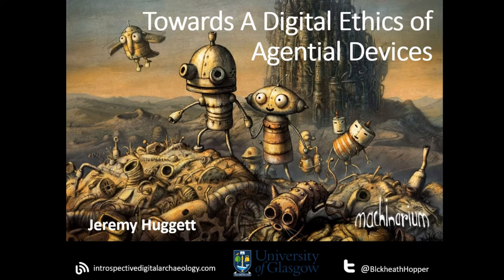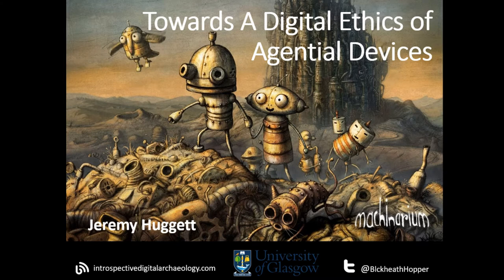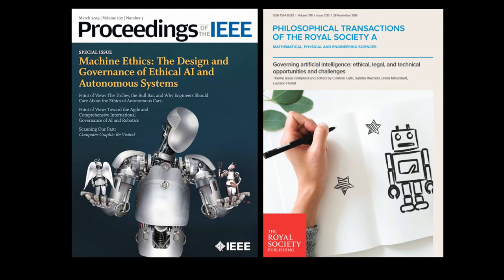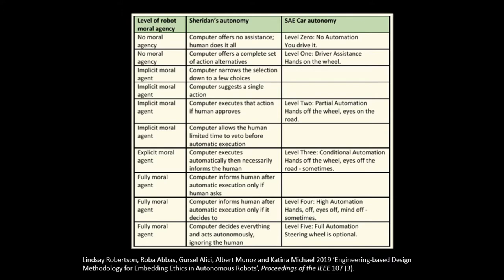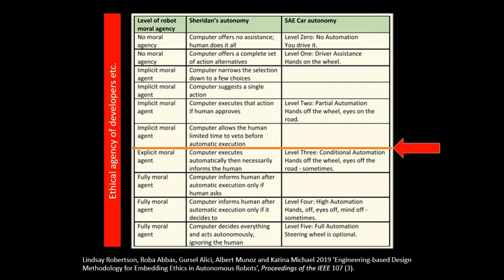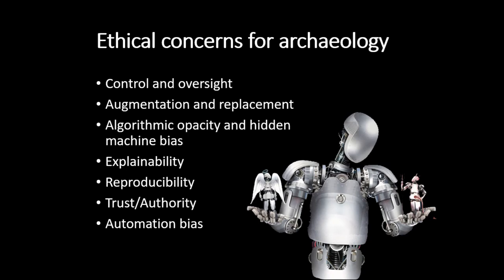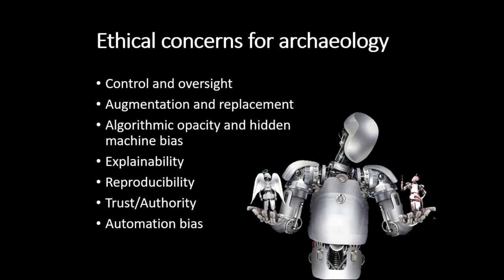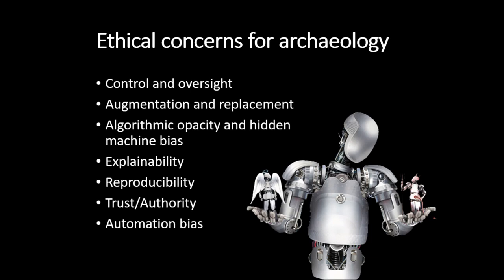Towards A Digital Ethics of Agential Devices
As algorithms and their devices increasingly acquire agency, the need to address their ethical issues becomes ever more urgent. The range of digital devices used across archaeology and the algorithms  which  drive  them  are  progressively  black-boxed  as  they  become  more  and  more  complex, but the lack of transparency, the absence of explanation, and the increasing authority of these devices, together with the levels of trust, reliance, and expectations placed upon them, can create either a vicious or virtual circular relationship between the human and digital agent. In particular, as these tools – from software analytics to drones to bio-mimetic robotic devices – increasingly display autonomous behaviours they require a consideration of the ethics of their design, development, and application. What limits should be applied to their use? Can these agential devices contain ethical programming, and consequently exhibit ethical behaviour? Do the responsibilities and liabilities lie with the device, the designer, the user, or in some com-bination? The development of ethics in this area is still in its infancy: for example the IEEE is planning a publication in 2019 looking at the ethical issues associated with the design and use of autonomous systems, and archaeologists can learn from and build upon the digital ethics de-bates that are beginning to take place elsewhere. Furthermore, we have a responsibility to do so.

Jeremy Huggett